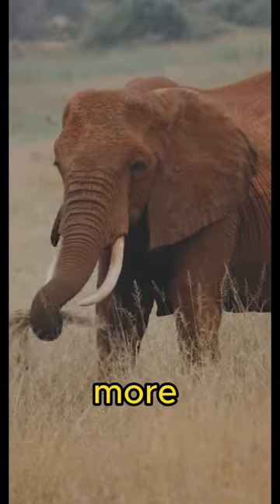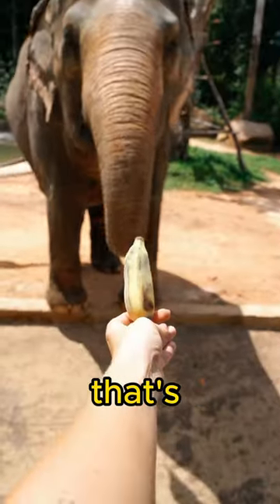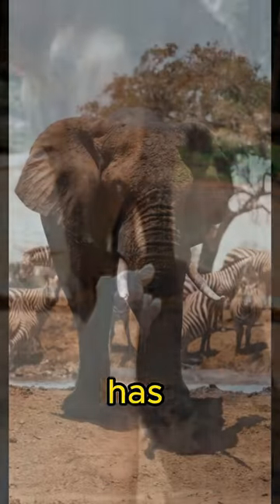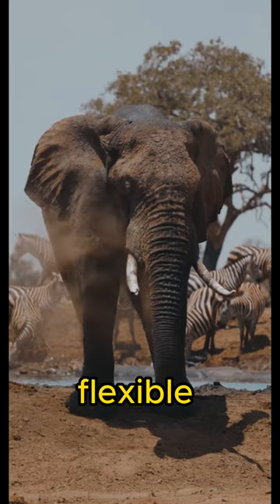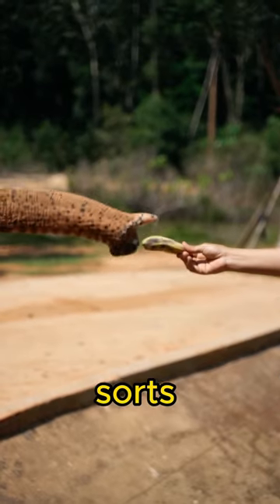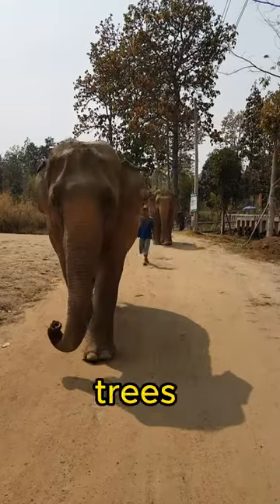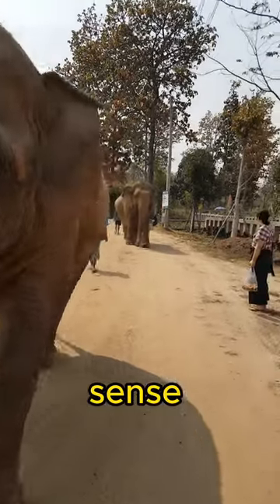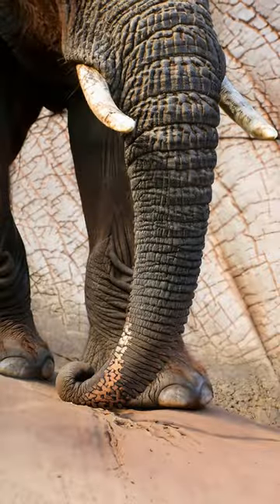I Bet You Didn’t Knew This About Elephant Trunk 😳🐘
In this video, get ready to be amazed by the incredible world of elephants! Did you know that an elephant's trunk is a powerhouse of over 40,000 muscles, surpassing the entire human body's count of 639 muscles? Join us as we delve into the fascinating anatomy of these majestic creatures, exploring the remarkable flexibility and versatility of their trunks that can move in every direction. Discover the multitude of tasks elephants accomplish using their trunks, from pushing down massive trees to satisfy their appetites to showcasing their remarkable sense of smell. Prepare to be awed as we reveal how elephants can detect water sources up to an astonishing 19 kilometers away.